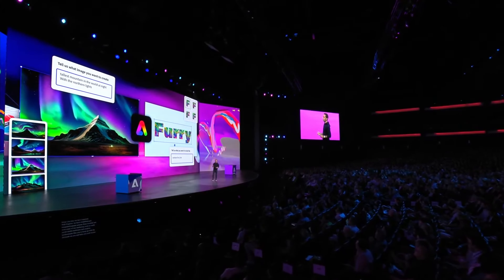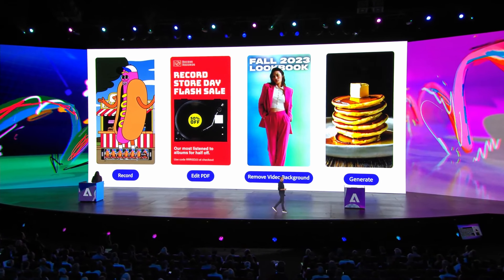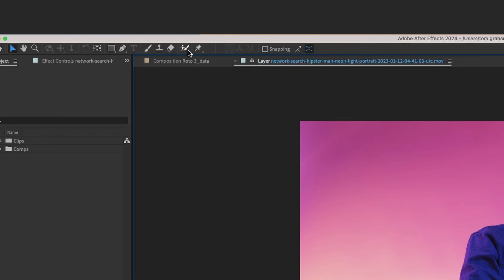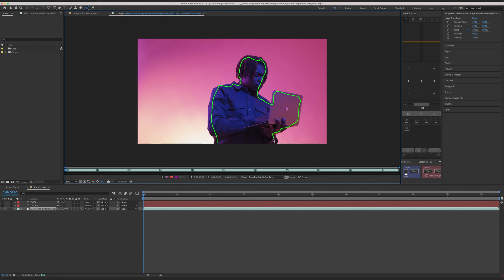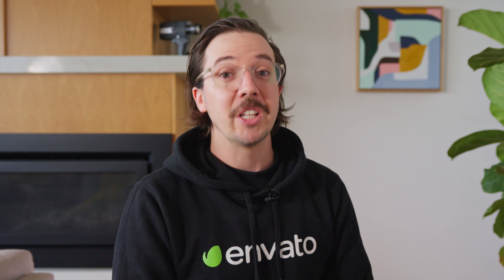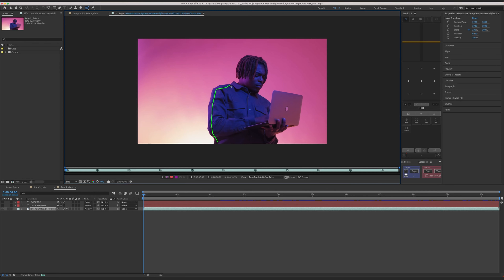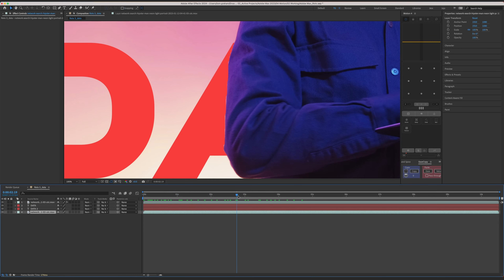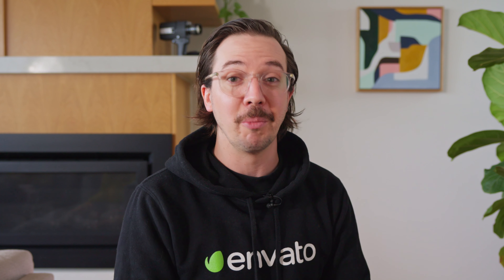Adobe After Effects 2024 Updates | From Adobe MAX 2023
The latest Adobe After Effects updates and features for 2024 were just announced at Adobe MAX 2023! Get a rundown of all the important changes and how you can use the new features.

So what’s new for After Effects 2024? Is it that big, game-changing update we’ve all been waiting for?

We got Roto Brush 3! Find out how it stacks up and see Tom's follow-up video

Find all the Adobe MAX 2023 updates with Envato Tuts+'s coverage: Premiere Pro, Illustrator, InDesign, and more!

00:00:00 Adobe After Effects Updates
00:00:14 Firefly?
00:00:25 What Are the Updates?
00:00:52 Roto Brush 3
00:02:42 The Verdict

Envato Tuts+
Discover free how-to tutorials and online courses. Design a logo, create a website, build an app, or learn a new skill